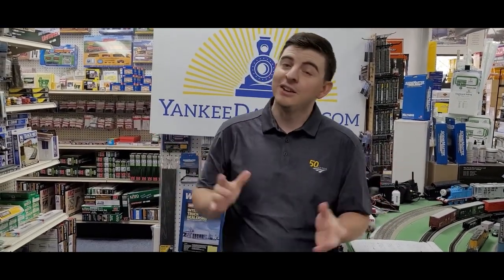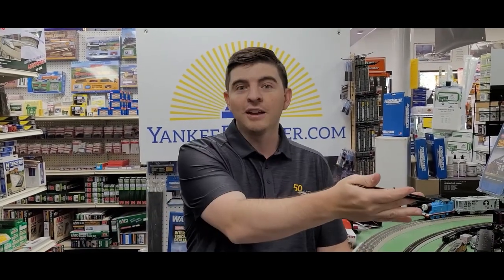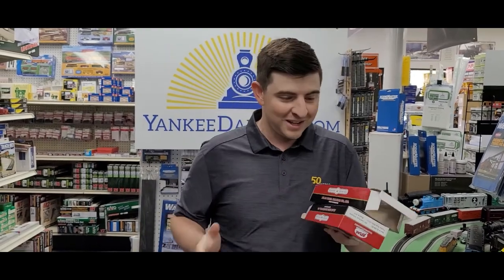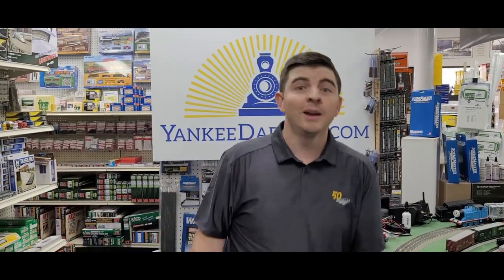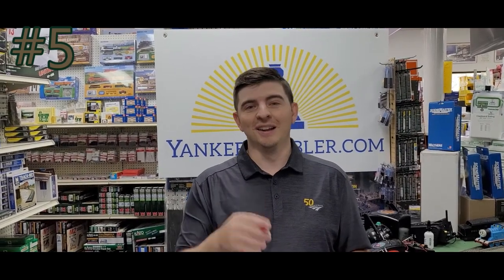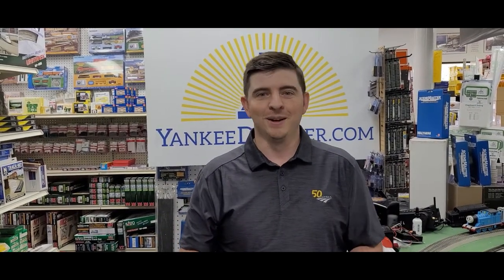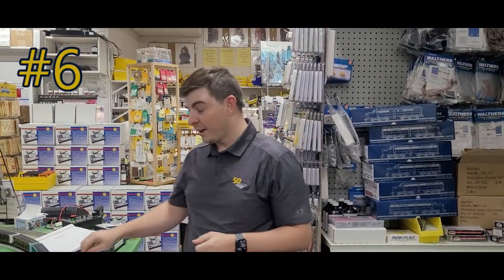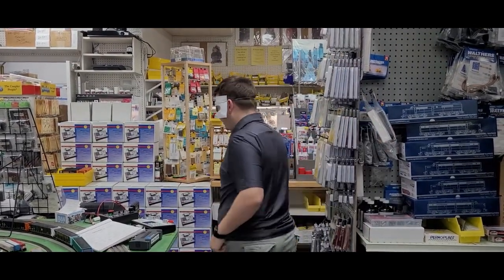Yankeedabbler New Arrivals Atlas, Scale Trains, Rapido Trains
Special Discounts code : Engineer Hall

ScaleTrains 5750 Carbon Black Covered Hopper, Witco/WITX, Richardson/SRCX, Columbian Chemicals/CCX, N Scale

ScaleTrains  5750 Carbon Black Covered Hopper,
Road Number Specific ScaleTrains
Era: Mid 2000s – present
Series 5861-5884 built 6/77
Large Continex logo on car side
FRA-224 reflective stripes
22 round roof loading hatches
Paint matches Tru-Color Paint color: TCP-171 Weathered Black
Four (4) different road numbers
1970s carbody featuring 10 column-style posts per side and unique “stepped” roofline
Separate granuflator plumbing
22 or 28 roof hatches
Photo-etched stainless-steel running boards and end platforms
Separately-applied ladders
Finely-detailed underbody brake detail
Body-mounted semi-scale Type E knuckle couplers
ASF Gould-cast 70-ton Ride Control Trucks with finely rendered raised foundry data
33” machined metal wheels
Minimum radius: 9 ¾”
Recommended radius: 11”
Rivet Counter N Scale Freight Cars Feature

Fully assembled
Multiple road numbers
Factory-applied metal grab irons, coupler cut levers, and trainline hoses
Intricate brake plumbing
Printing and lettering legible even under magnification
Weighted to Industry standards for reliable operation
Operates on Code 55 and 70 rail
Clear jewel box packaging safely stores model
Color matched to existing Tru-Color Paint colors whenever possible
A byproduct of the petrochemical refining industry, carbon black is a fine, powdery substance with a consistency sometimes described as being akin to soot. Deep black in color, one of its major consumers is the automotive industry, where it’s used as filler in tires, belts, and other rubber products. It also sees usage as a pigment in inks, paints, and plastic products, all of which make it a popular commodity with a variety of industries. Hauling it, however, can be challenging thanks to its physical properties. Covered hoppers are typically used to handle carbon black, with unique designs dating back to the 1920s.
In 1992, Thrall introduced the 4727 cubic foot carbon black covered hopper. In contrast with the boxy 5750cf design, this newer design more closely resembles traditional covered hoppers. Similar in appearance to “high-hip” grain hoppers, these cars featured three bays, external posts, and “open” ends with visible slope sheets. Common with their larger 5750cf cousins, these 70-ton cars feature “butterfly” outlets, multiple round loading hatches on the car roof (22 or 28 depending upon customer specifications), and sampling spigots mounted into small indents in the car sides. Many of these cars are still in service today.

Atlas HO 53' Evans Double Plug Door Box Car

Features:
70-ton roller-bearing trucks
Blackened metal wheels
Two-piece underframe
Separate brake cylinder
Air reservoir
End platforms
AccuMate® coupler

   Our First Run Of HO Scale ALCo PA Models Feature:
Correct nose and roof profiles 3D-scanned from the prototype
Loads of roadname-specific details
A units and A-B sets available
Dynamic or non-dynamic brake versions, where appropriate
Full underbody piping and conduit
Separate grab irons and handrails installed at the factory
Etched-metal grilles, where appropriate
Lit number boards, headlights and green and white class lights
Lit control stands and full cab interior
Includes pre-decorated etched side number panels for Rio Grande (non-illuminated)
Operating Gyralite or red Mars light, where appropriate
Rapido’s proven drive system adapted from the FA-2
DC/Silent (21-pin DCC Ready) or DC/DCC/Sound options